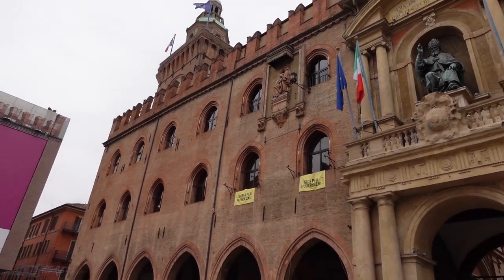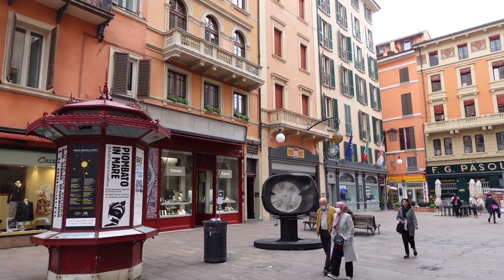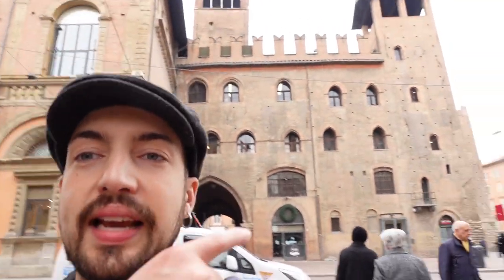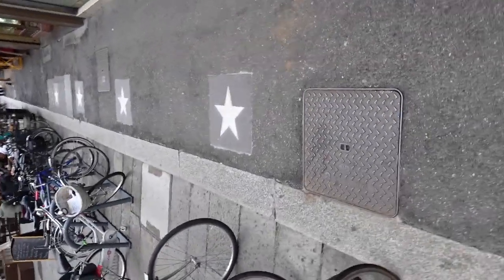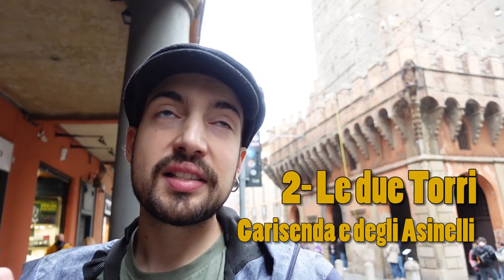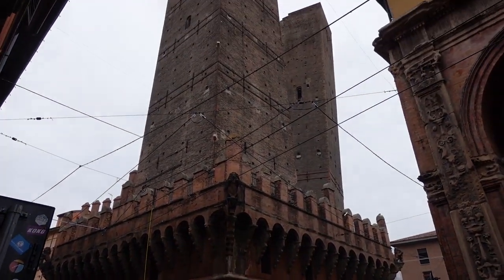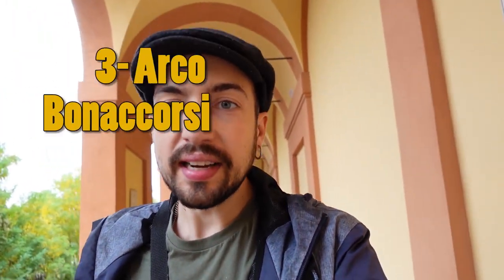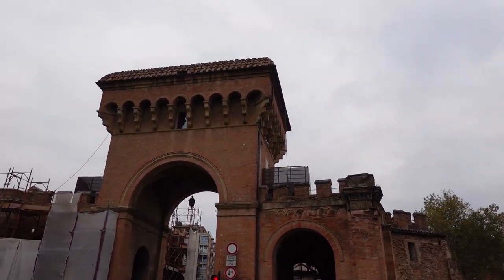Discover the Best of Bologna, Italy: Must-See Attractions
Discover the Best of Bologna, Italy: Must-See Attractions | Matrostravel Guide

Join me, Matro, as I explore the charming city of Bologna, Italy! 🇮🇹 Located in the heart of Northern Italy, Bologna is the capital of the Emilia-Romagna region and offers a wealth of cultural and historical attractions. In this episode, I'll take you on a tour of the must-see places in this beautiful town. Don't miss out on this unforgettable Italian adventure!

Timecodes

0:00 - Intro
0:24 - Piazza Maggiore and Palazzo d'Accursio
0:58 - Neptune Fountain
1:09 - Via IV Novembre
1:26 - Piazza Maggiore
1:59 - Basilica di San Petronio
2:54 - Via degli Orefici
4:32 - Le due Torri (Garisenda and degli Asinelli)
6:36 - Arco Bonaccorsi
7:01 - Porta Saragozza
7:13 - Arco Bonaccorsi
7:46 - Porticoes of Bologna
10:20 - End Card